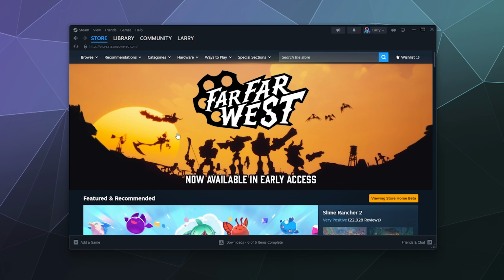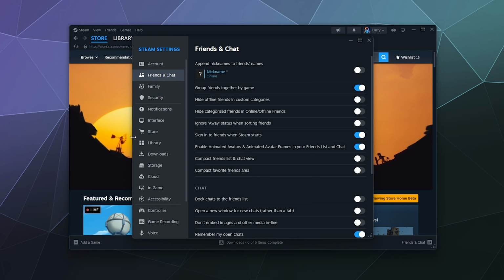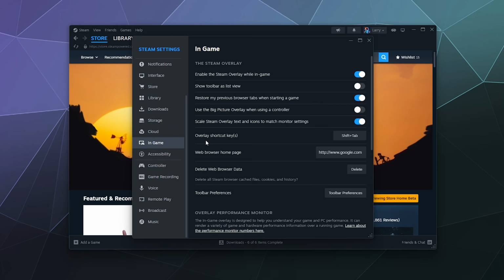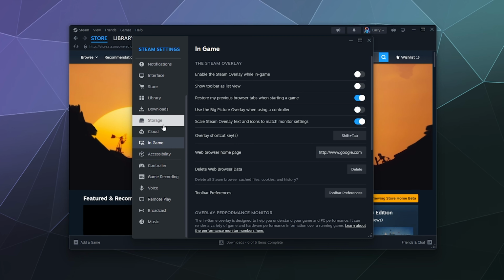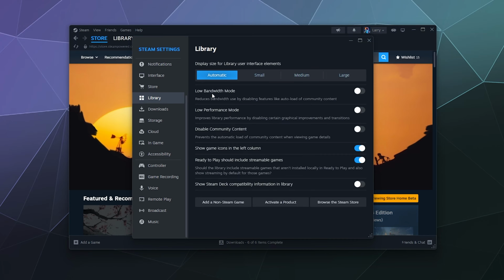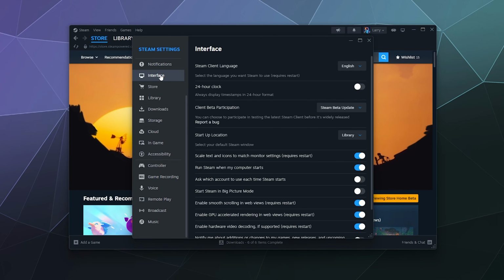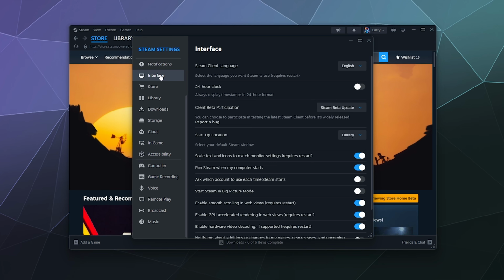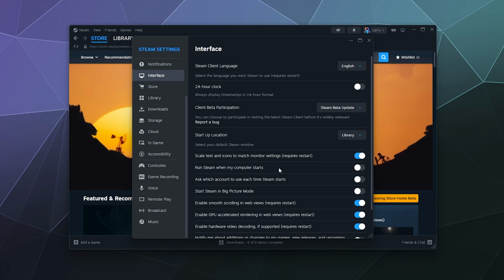Stop Steam From Killing Your FPS 🎮 Best Steam Settings for Better Gaming Performance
Is Steam using too many computer resources while you’re gaming? In this tutorial, I’ll show you 3 Steam settings you can change to reduce background resource usage, which may help improve FPS, reduce stuttering, and make games run smoother on older computers, gaming laptops, and lower-end PCs.

Steam is one of the best PC game launchers, but it can also run extra background features like the Steam Overlay, videos, animated library effects, community content, and startup processes. These features are useful, but they can also use CPU, RAM, GPU, and network resources that your game might need instead.

In this video, I’ll show you how to:
1. Disable the Steam Overlay
2. Enable Low Bandwidth Mode
3. Enable Low Performance Mode
4. Stop Steam from starting when Windows starts

The Steam Overlay can be useful for screenshots, friends, chat, guides, and the browser, but Valve’s own support page confirms it can be globally enabled or disabled from Steam, Settings, In Game. Turning it off can help if the overlay causes conflicts or performance issues in certain games.

Low Bandwidth Mode and Low Performance Mode are found in the Steam Library settings. These options make Steam’s library less demanding by reducing auto-loading content and fancy interface effects, which can be especially useful on older PCs or systems where Steam Client WebHelper is using too many resources.

Finally, I’ll show you how to stop Steam from opening automatically when Windows starts. This helps reduce startup load, background apps, and unnecessary resource usage before you even launch a game.

These settings will not magically turn a toaster into an RTX-powered monster, but they can help reduce Steam’s background resource usage and make your PC feel cleaner while gaming.